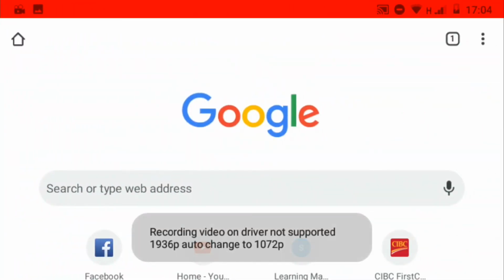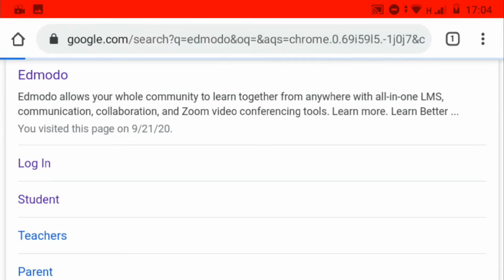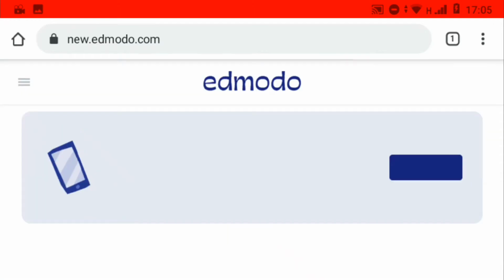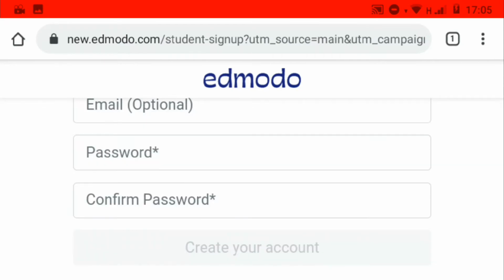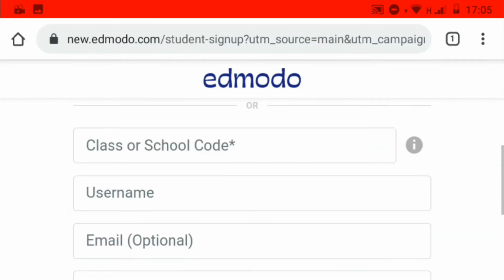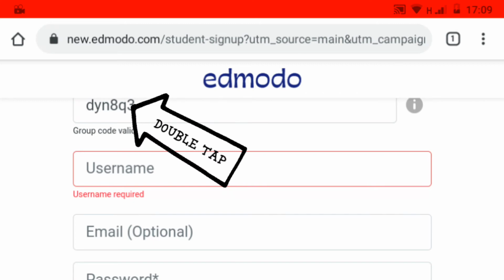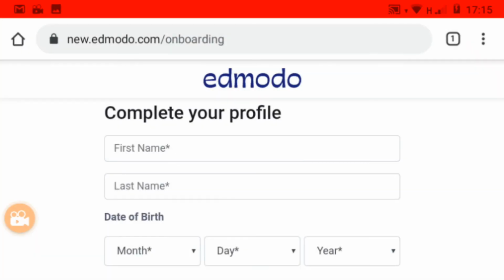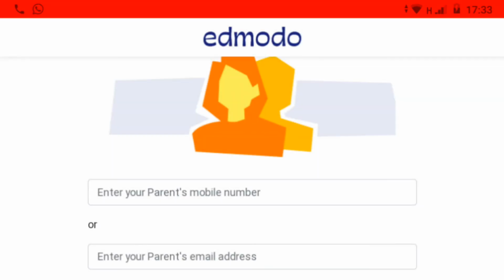How to set up a student account on Edmodo/ Guide for parents,teachers and students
This tutorial will go through how to set up a student account on Edmodo. It will provide educators with information that may be used to guide students. Also vital for parents who will have to set up their children's account or for older students who can manipulate the system themselves.